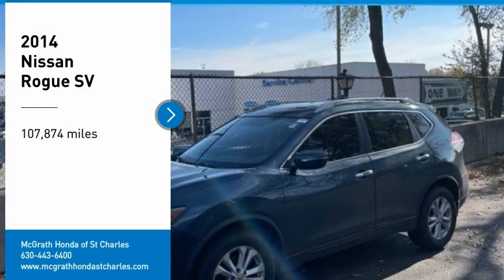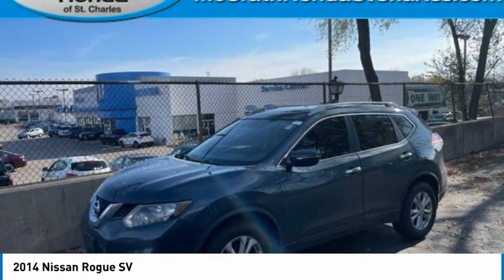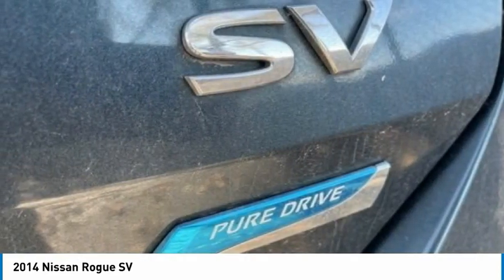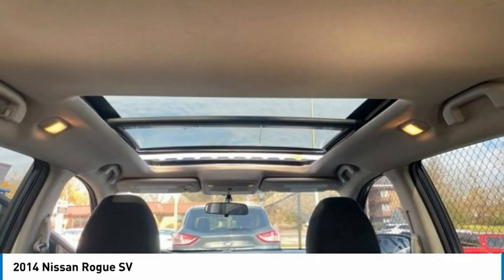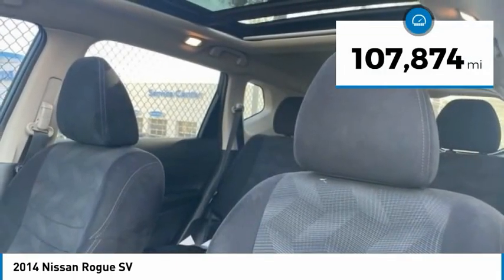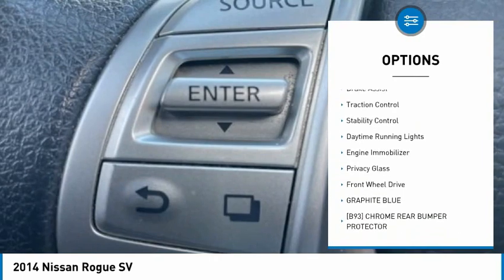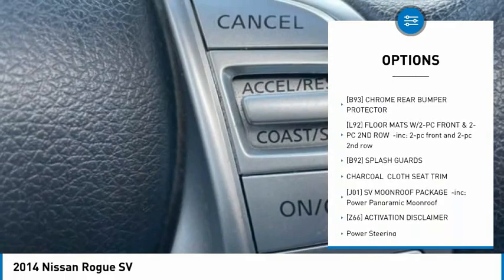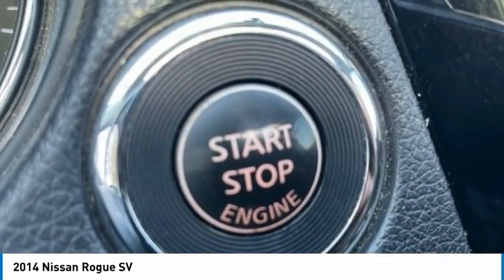2014 Nissan Rogue St Charles IL KS298A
2014 Nissan Rogue SV

2014 Nissan Rogue SV FWDAwards:* 2014 KBB.com 12 Best Family Cars * 2014 KBB.com 10 Best All-Wheel Drive Cars & SUVs Under $25,000** KBB MARKET VALUE PRICING at McGrath Honda Of St.Charles. Shop/Buy with confidence! With our KBB Market Value Pricing, youll find our competitive market-based price on every pre-driven vehicle upfront,... No games, No hassles, Just Real Prices!!